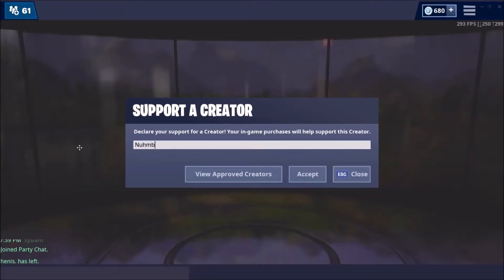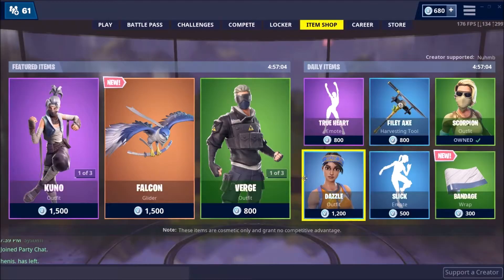*NEW* INSANE SHOOT THROUGH WALL GLITCH! (Fortnite Battle Royale)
Support A Creator Code: Nuhmb